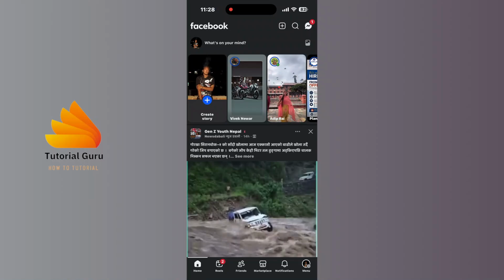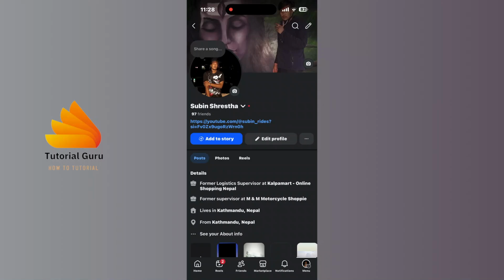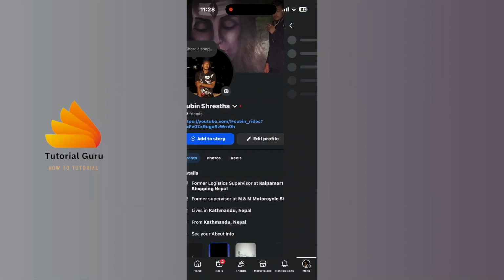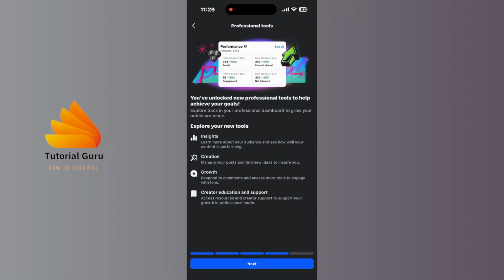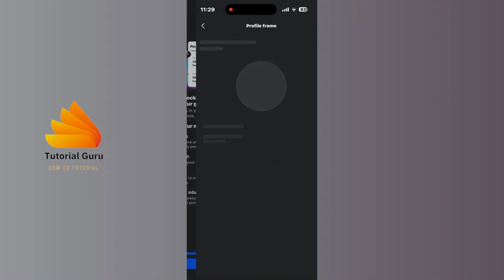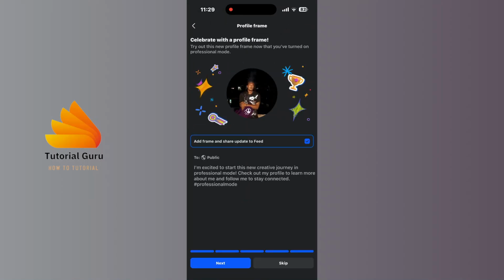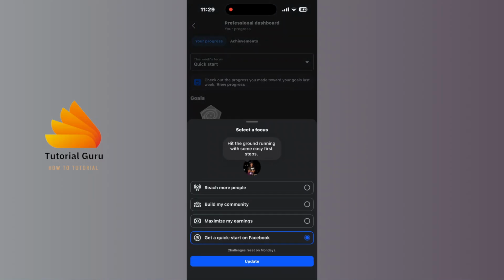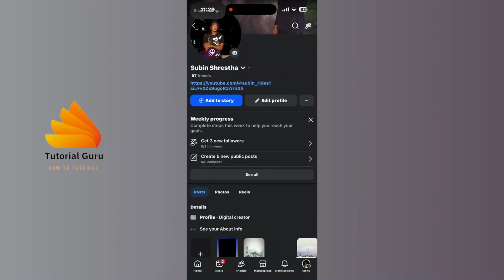How to Turn On Professional Mode on Facebook on iPhone (2026) | Enable Facebook Professional Mode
Want to enable Professional Mode on Facebook using your iPhone? 🚀📱 In this step-by-step tutorial, you'll learn how to turn on Facebook Professional Mode with the latest Facebook app in 2026. Professional Mode helps creators grow their audience, access professional tools, and unlock monetization features (where eligible).